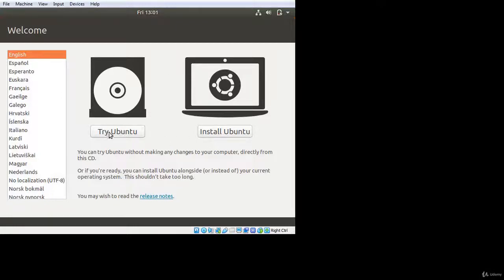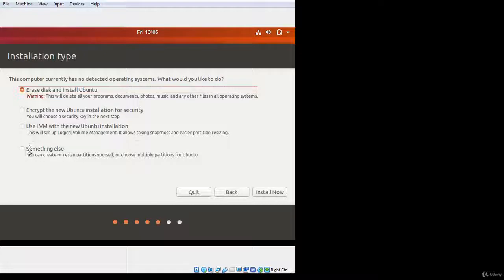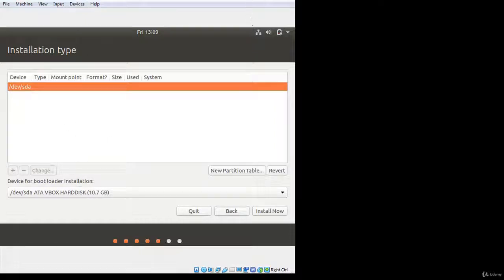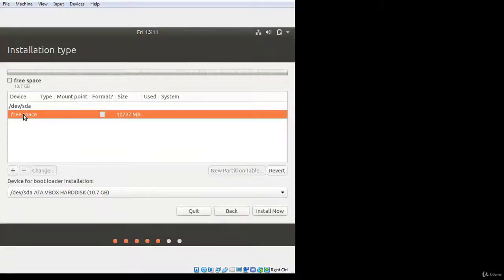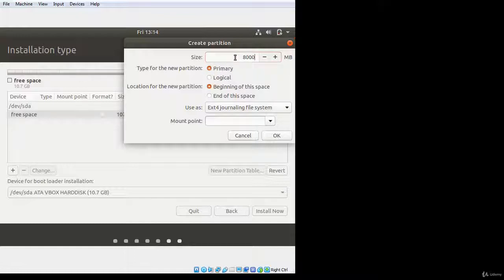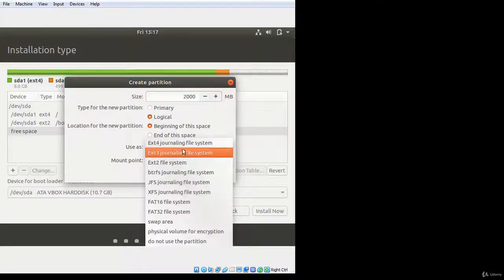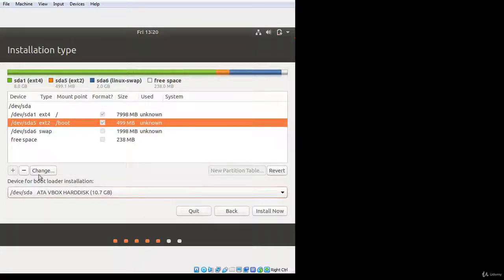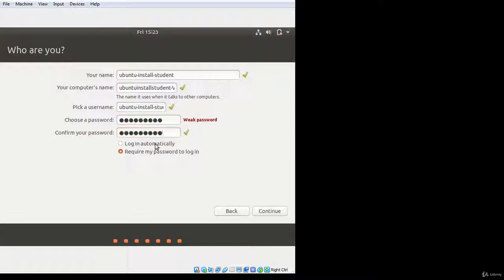3.Ubuntu Linux Installation creating custom partitions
How to create custom partitions for Linux installation